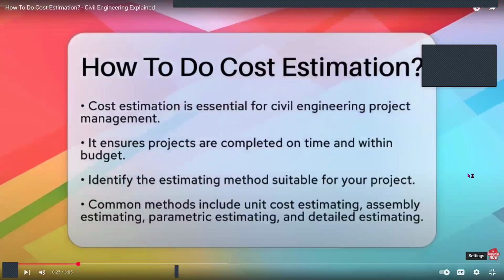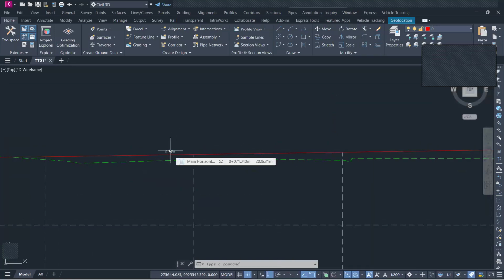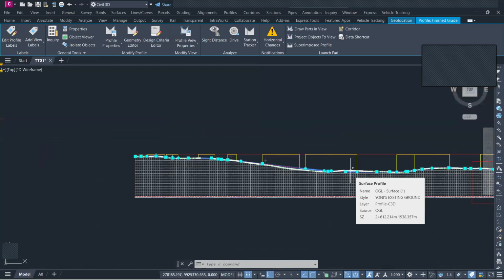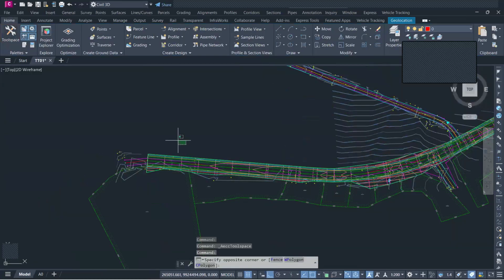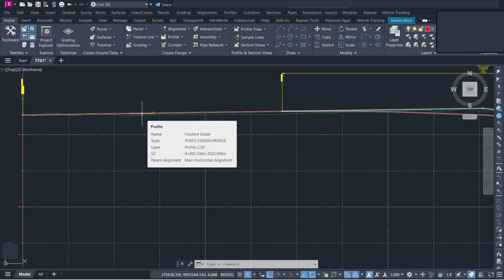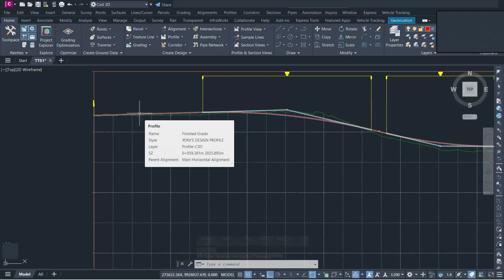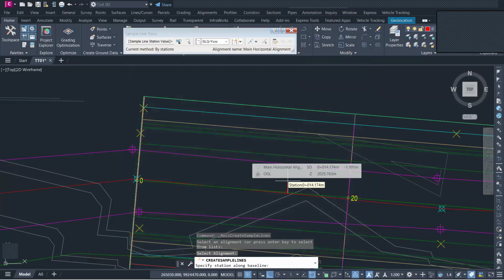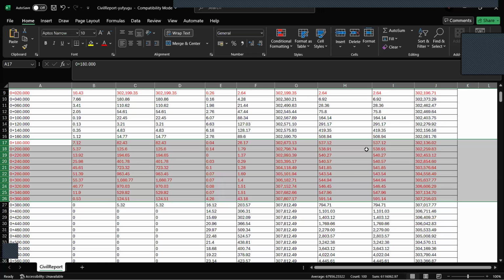QTO for Roadworks